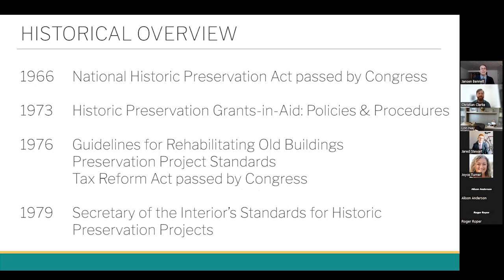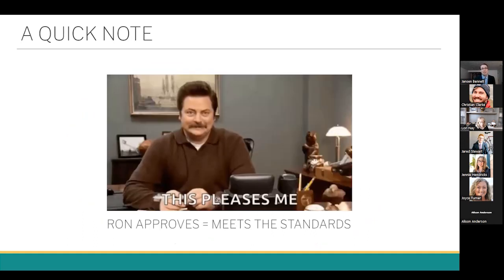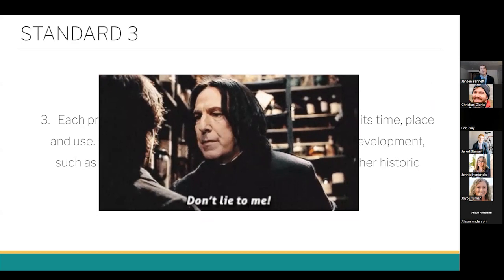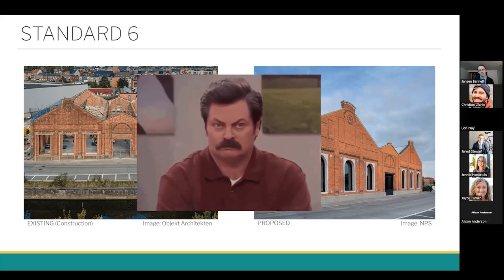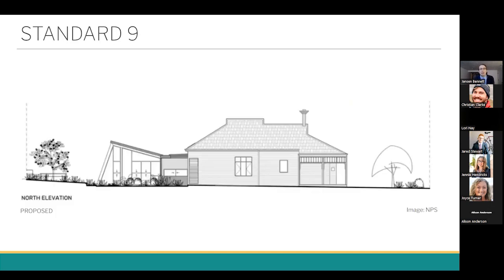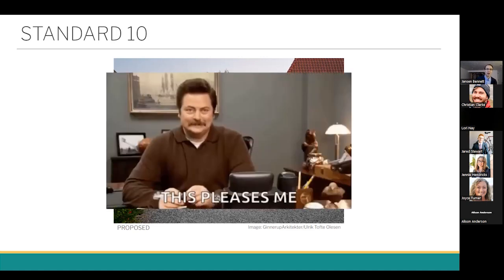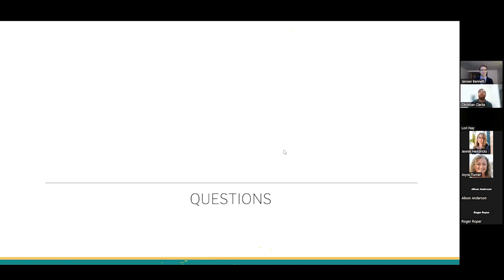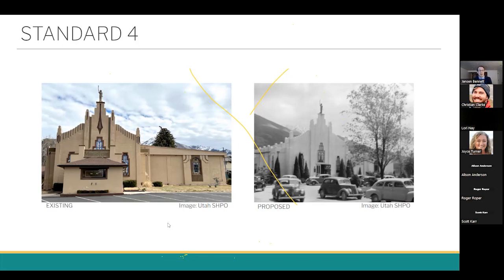Main Street The Standards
This forum is intended to allow space for multiple perspectives. The opinions voiced in this program should not be assumed to reflect the views of Utah’s administration.